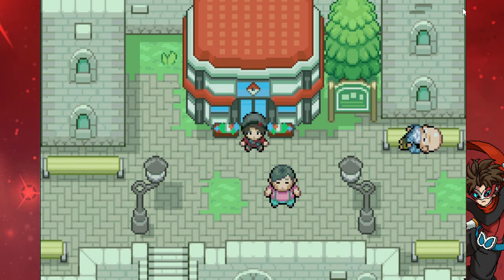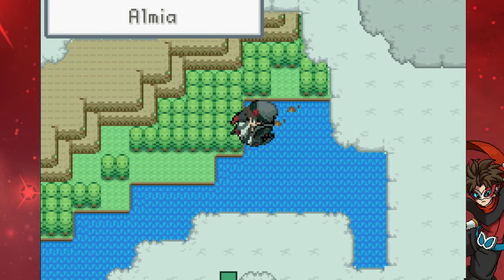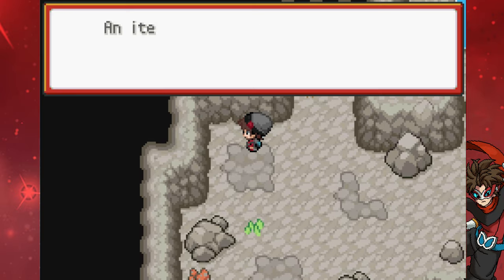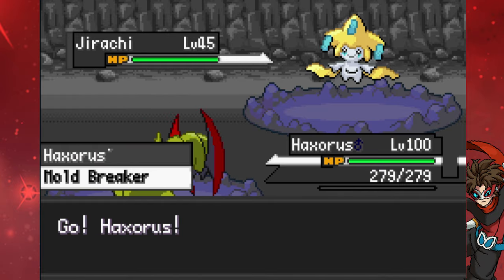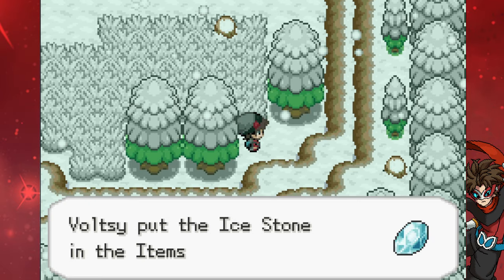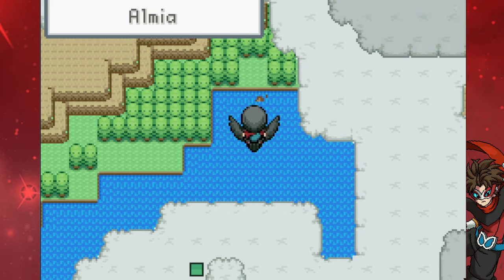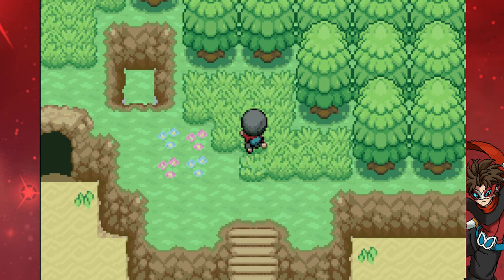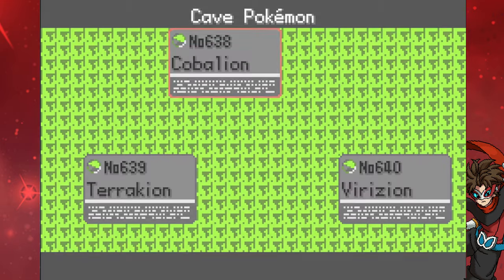Pokemon Saiph 2 Part 23 KELLYN IS HERE! GBA ROM HACK Gameplay Walkthrough